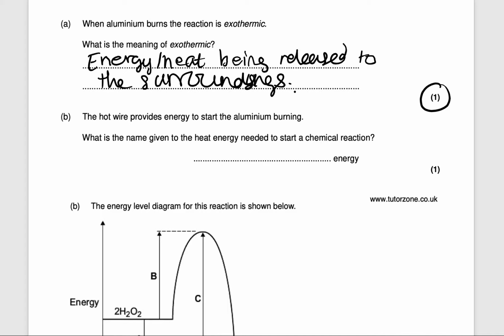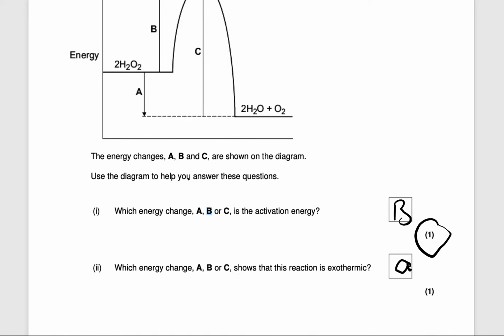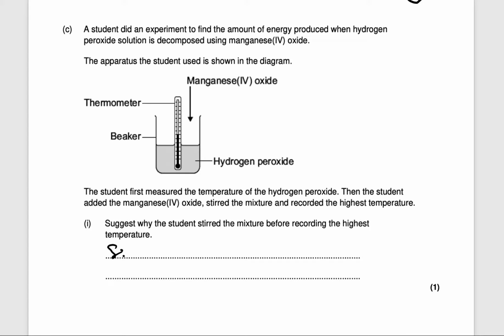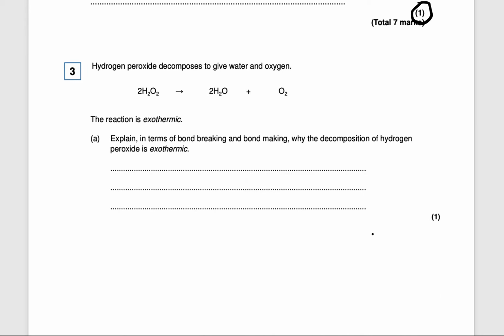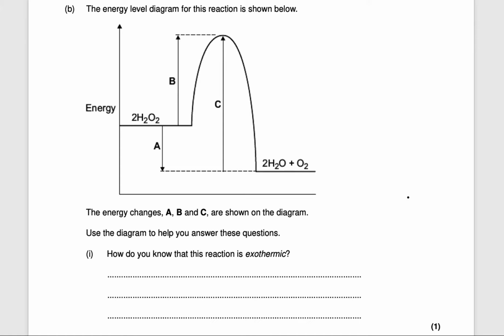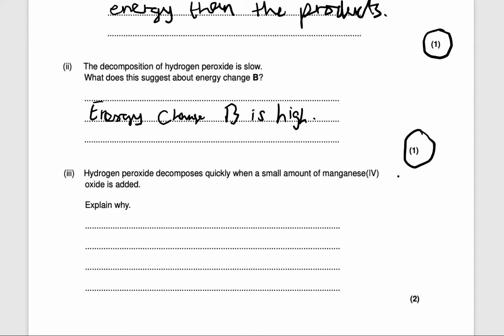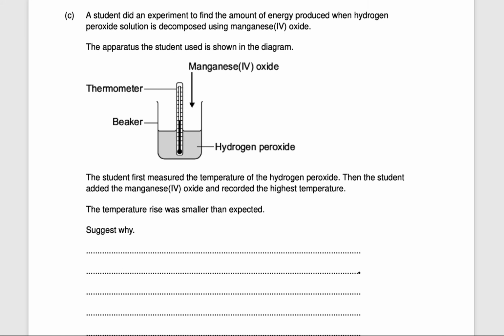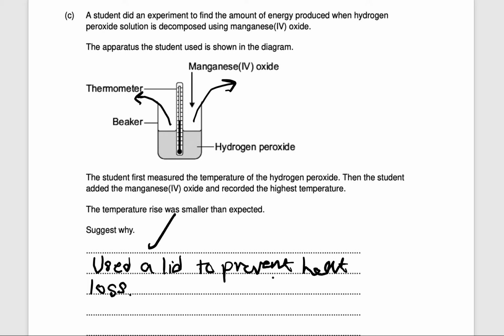GCSE Chemistry: Energy Changes Exam Walkthrough (Part 3)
In this video, we look at some exam questions related to Module 5 Energy Changes. We focus on how students can achieve best possible marks on each question.